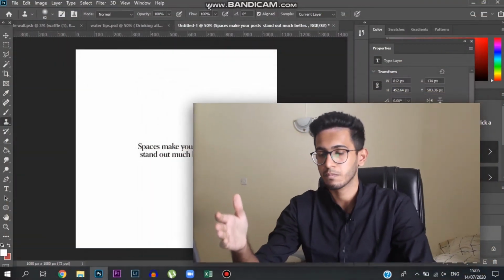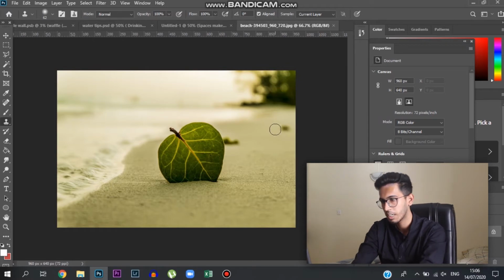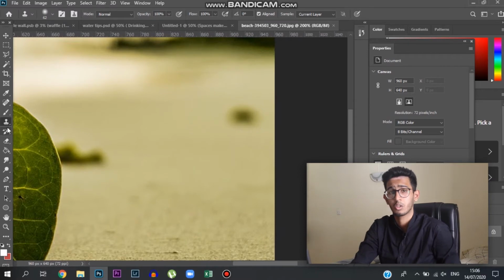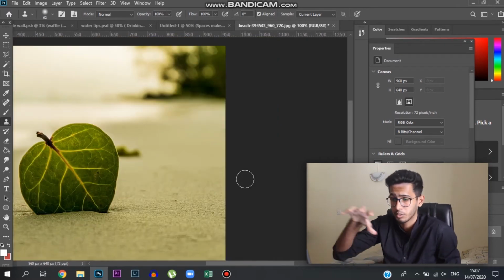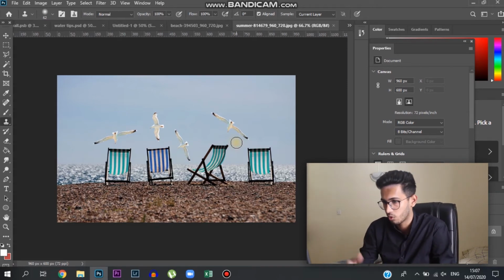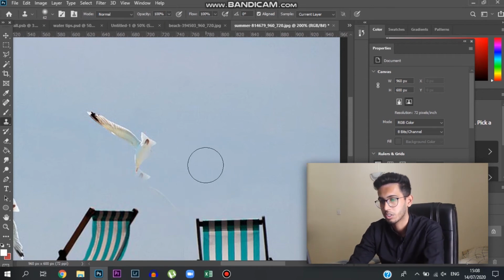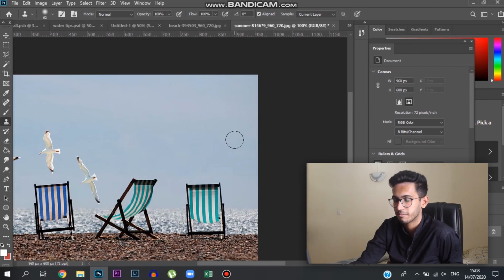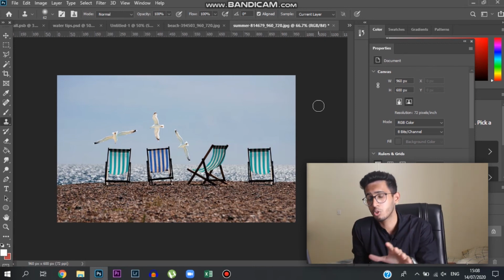How to use a clone stamp tool on Photoshop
In this video ill guide you on how you could use a clone stamp tool on photoshop to add, erase, or edit minor detail in your photos on Photoshop.

Be creative!